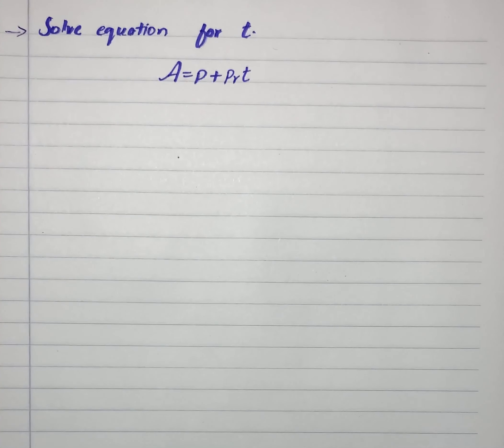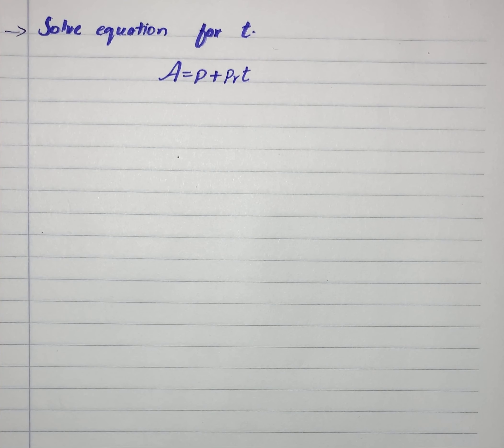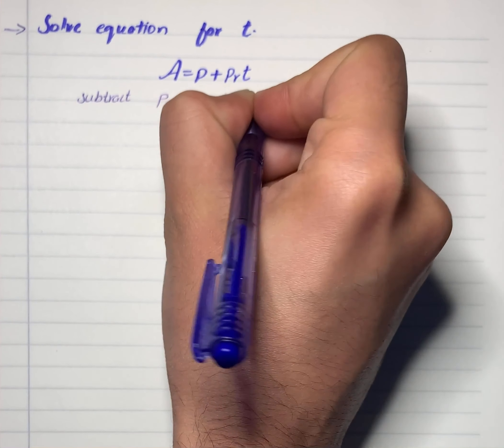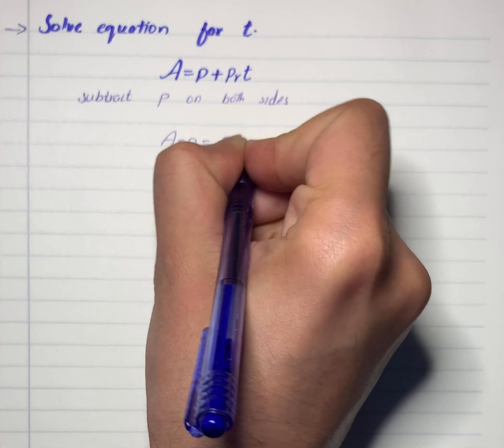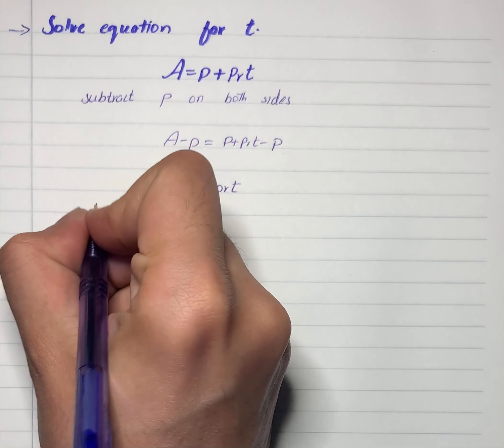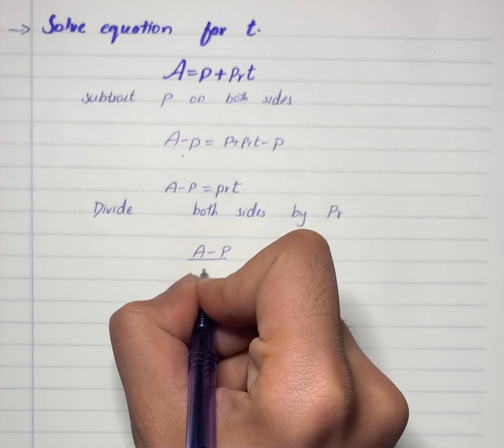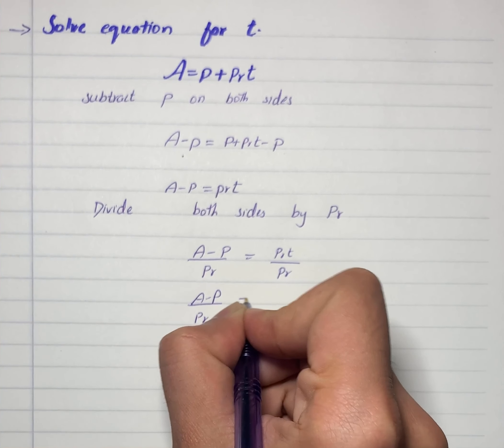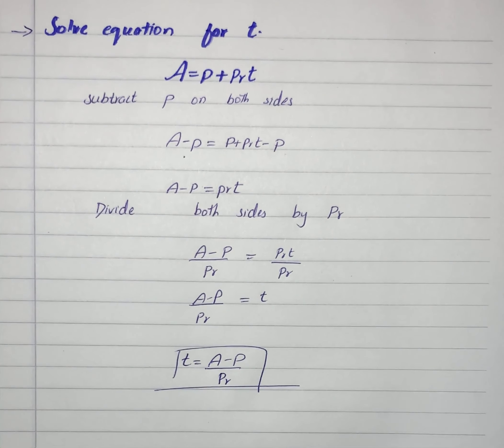Solve equation for t. A=p+prt | Plainmath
Solution to Algebra I question: Solve equation for t

A=p+prt